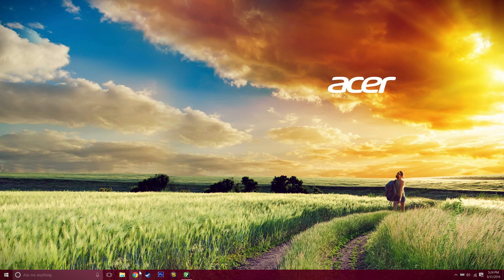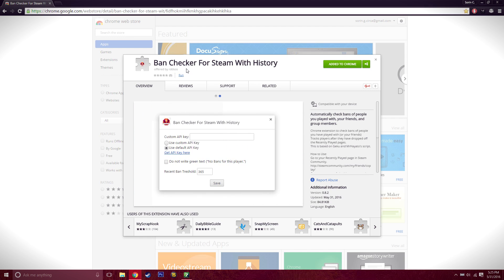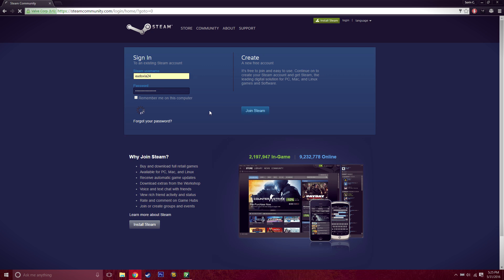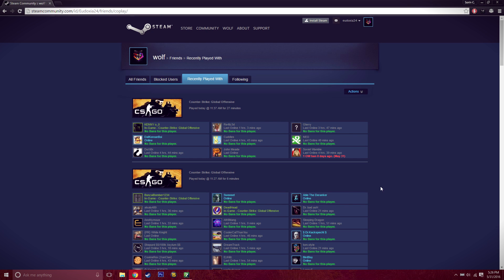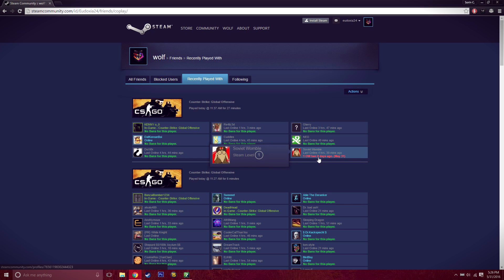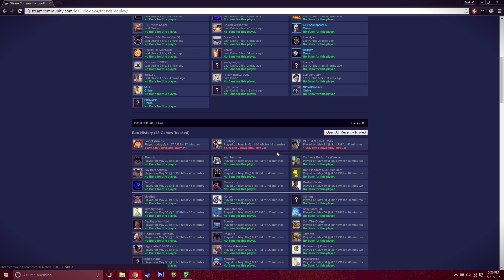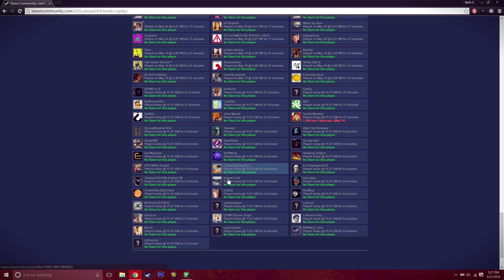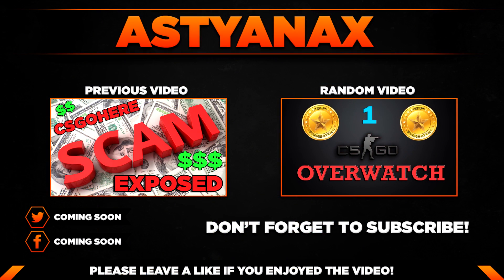CSGO - Ban Checker to Check Your Recently Played With List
Hello everyone! In today's video I am going to show you guys how to check to see if a person you reported received a ban in CSGO. There is a nice extension available on Google Chrome through which this can be made possible. Hope you guys enjoy! Links to the plugin are below. - αѕтуαиαχ -

Steps:
1. Go onto Chrome to steamcommunity.com and log in with the account you want to check
2. Go to your profile
3. Scroll down and click on 'Friends'
4. Across the top of the friends page, click on 'Recently Played With'
5. Scroll down and hit 'Open All Recently Played'